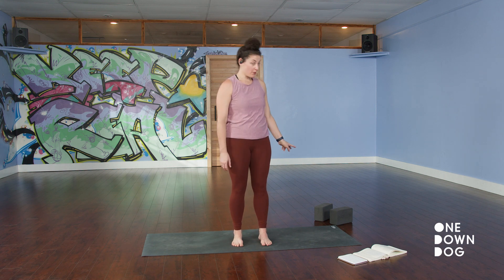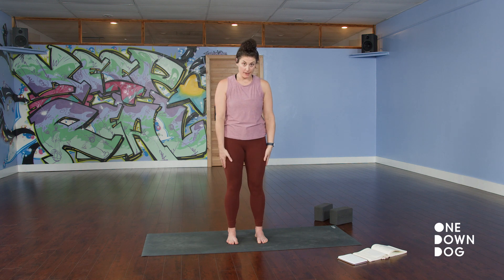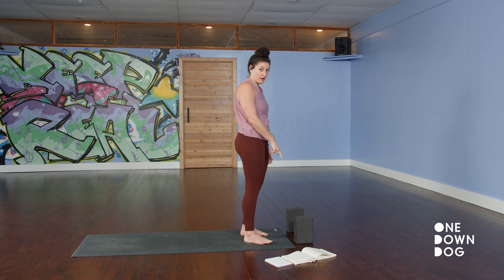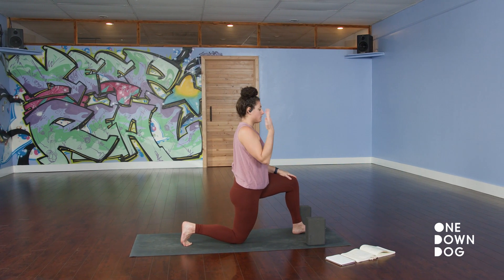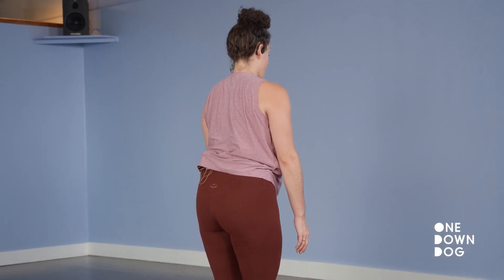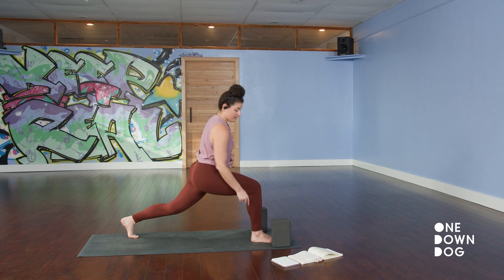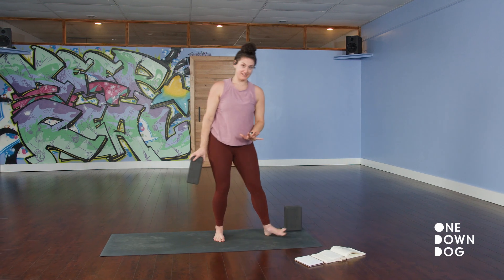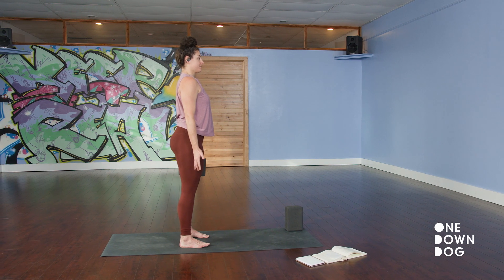Yoga Basics - Focus On Alignment (30 minutes)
Niki offers a class on foundations of yoga alignment. This basics class is great for refreshing your base, learning the ropes, or enjoying a more deconstructed approach. You will need blocks.

Teacher: Niki Saccareccia